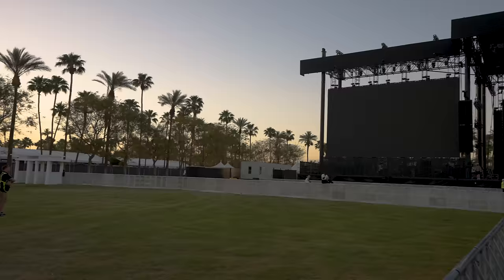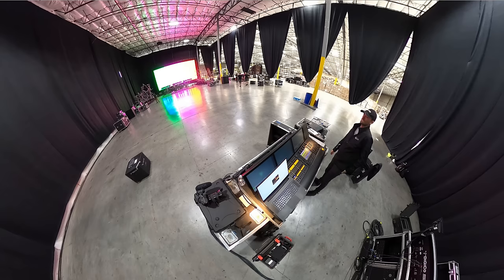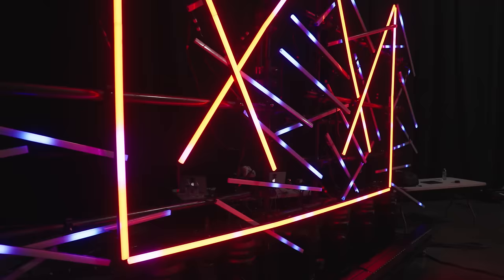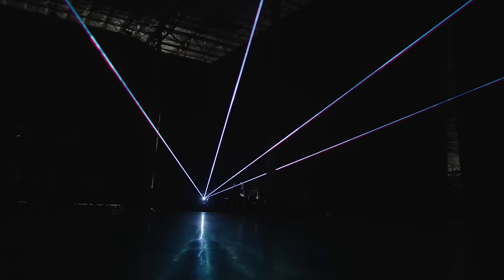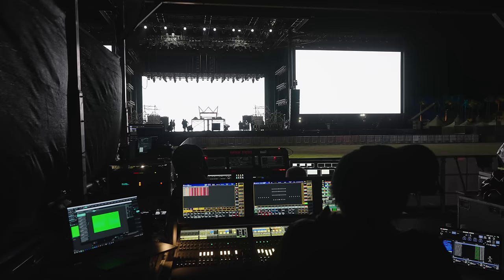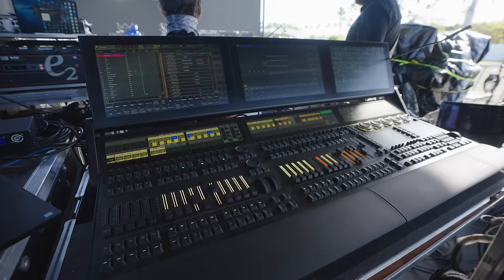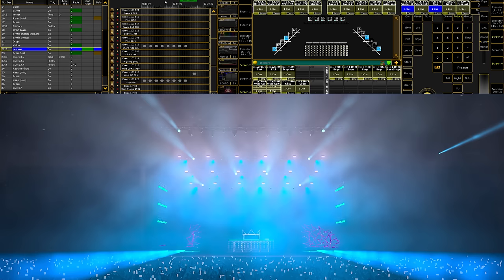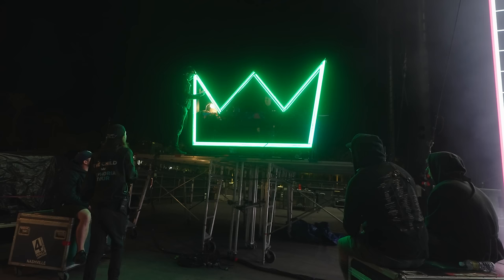Rehearsals + Weekend 1 - Coachella '22 w/ Louis The Child - Part 2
As the first weekend of our Coachella 2022 show run for Louis The Child neared closer, the team spent a week in Las Vegas dialing in all of the technical aspects of the show to make sure everything is in order.

Sadly, I am not out in the desert this year, but thank you to all the hard working people making their artists shine.

Thanks so much for your patience as I continue to work through the backlog of videos that were shot, but never made it to YouTube (for various reasons) over the last two years. More to come, and soon!

Credits!

Freddy Kennet
Robby Hauldron
Joey Papoutsis - Manager
Jay Moss - Agent
Pat Brown - Tour Manager
Shane Crowl - Production Manager
Matt Rennie - Production Coordinator
Scott Philibert - Technical Director
Parker Shore - Laser Programmer
Chase Meyer - Stage Manager & Pipe Cutter
Neal Nance - Stage Manager / Lasers
Wade Mannes - LMG LX Crew Chief
Nikki Brote - LMG LX Tech
Joe Spitzer - FOH Audio
Jeremy Dubois - Monitors
Kyle Keegan - E2 onsite support
Chase O'Black - Creative Direction
Damien Gravois - Broadcast Director
Victor Murillo - Notch Programmer
Louis Cohen - Showkontrol/Ableton Playback
Mark Jones - Pyro Shooter
Sam Ayres - Pyro Spotter
Colin Miller - Director of Photography
Matt Carlucci -  Asst. Manager
Nathaly Pacheo - Day to Day
Michelle Baumval - Merch Coordinator
Goldenvoice
Wasserman
Keel - Artist Management
Motion Music - Production Management
LMG - Ground Package Vendor
Lightwave International - Lasers
Aspect Lighting - Outdoor Theater lighting provider
Kinetic Lighting - Previz Studio
AG Production Services - Rehearsals
R90 Lighting - Crown TLC